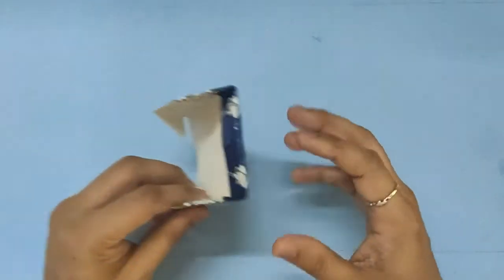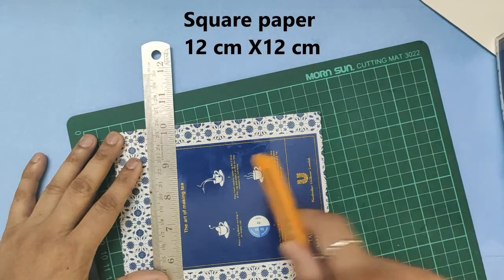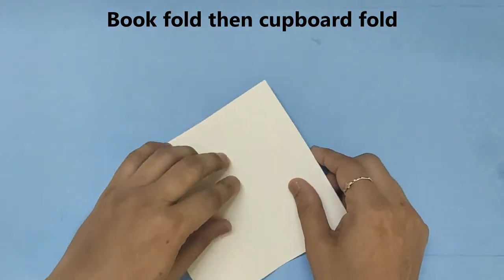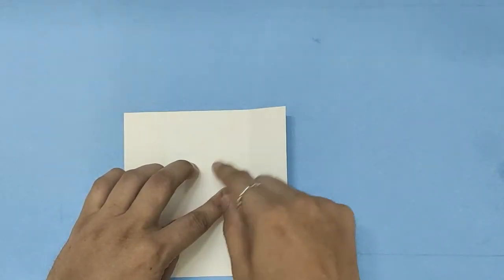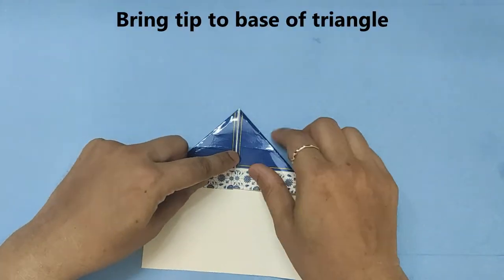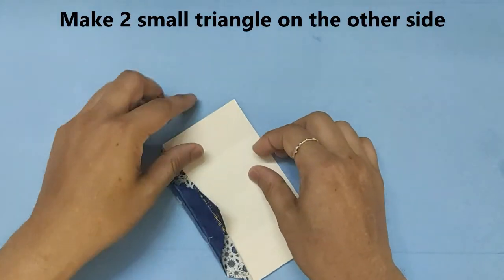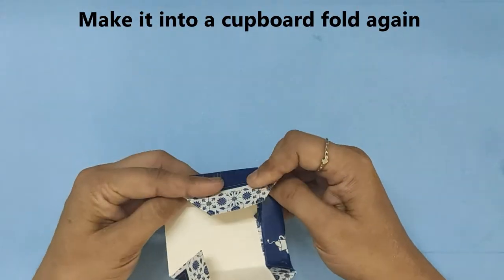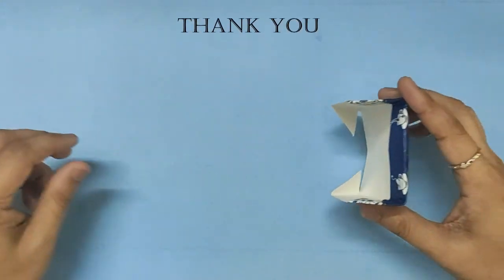TUMBLING TOY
A somersaulting toy keeps little ones entertained
very easy to make with any paper